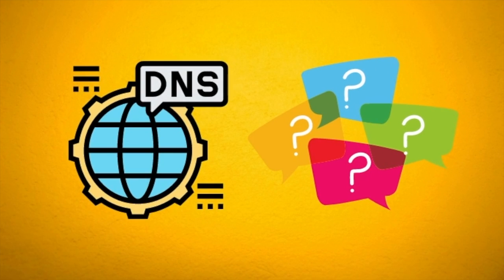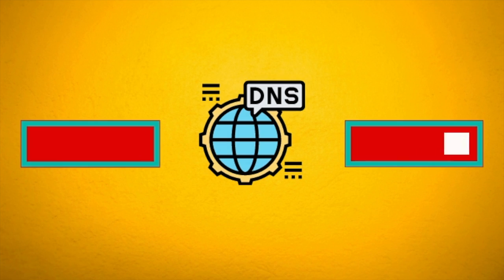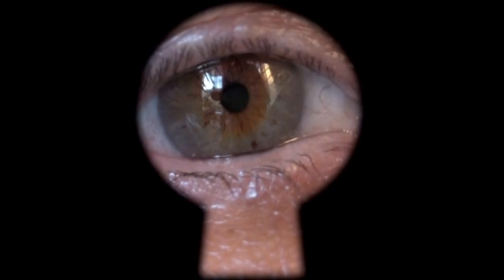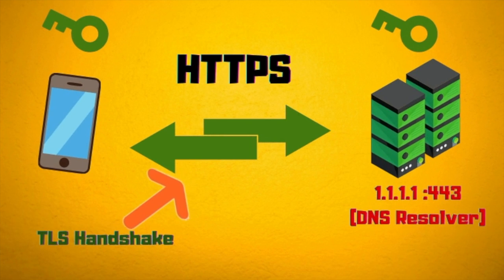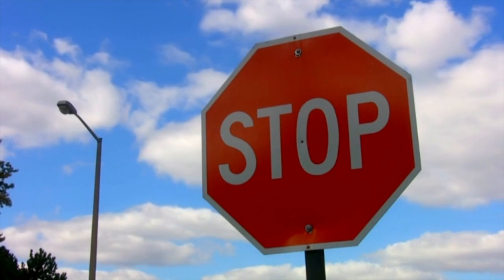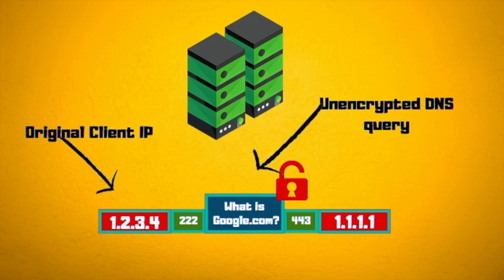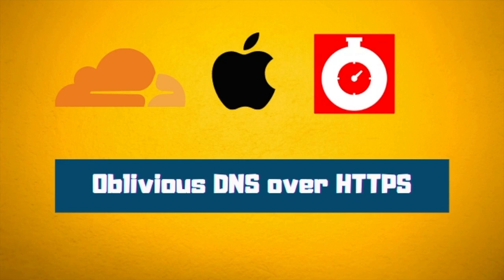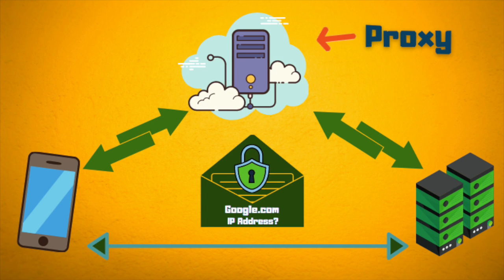DNS over HTTPS in 2 Minutes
In this video we will learn about the DNS over HTTPS technology or DOH for Short and its future replacement Oblivious DoH

In order to explain DoH we need to talk about what DNS does

DNS maps a domain name to an IP address so the packets can be routed through different networks in the Internet

This is done by sending a UDP packet to the DNS resolver on port 53

However! the UDP packet is unencrypted and any in-route devices such as ISPs can see this query and know the websites the client is visiting

DNS over HTTPS establishes a Secure connection through TLS between the client and the resolver.

So the DNS query is sent encrypted with the symmetric key agreed by both the server and the client.

This STOPS anyone in the middle from sniffing the content of the DNS queries

Except! The DoH server knows the DNS query because it has to decrypt the packet and it also knows the client IP address

So bad or misbehaving DoH servers may decide to log and sell this data to the highest bidder

That is why Apple, Fastly and Cloudflare came up with a new technology called oblivious DNS over HTTPs or oDOh!

oDoH adds a proxy layer in the middle so the resolver doesn’t know the original client IP address and the entire communication is encrypted end-to-end so even the proxy doesn’t see the content of the dns query. Learn more about oDoh in my video in the info cards

Thank you so much for watching! make sure to subscribe and check out the other content of the channel I discuss all sorts of software engineering topics, news, tutorials and my content range from short videos like this one to lengthy deep dive free-form lecture style, see you in the next one stay awesome!

Stay Awesome,
Hussein